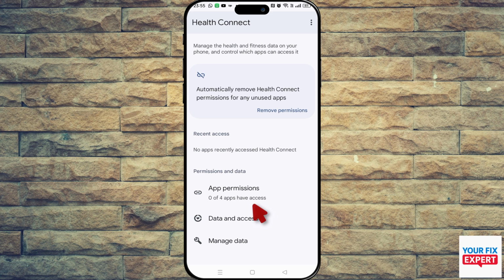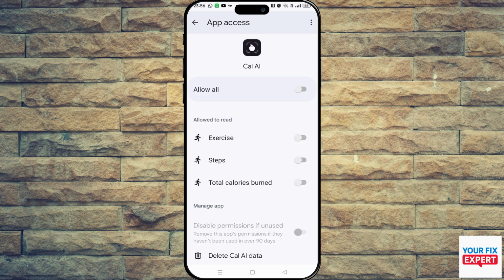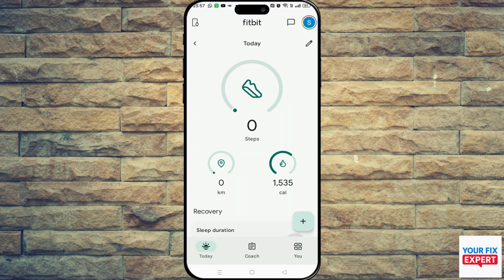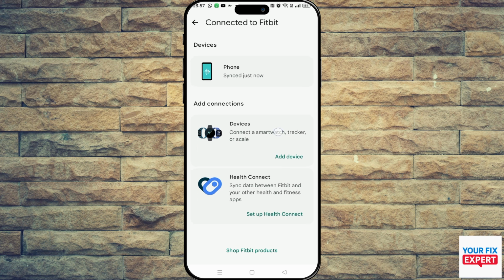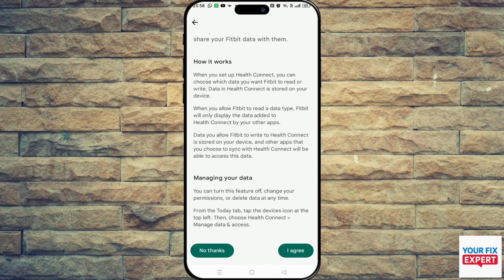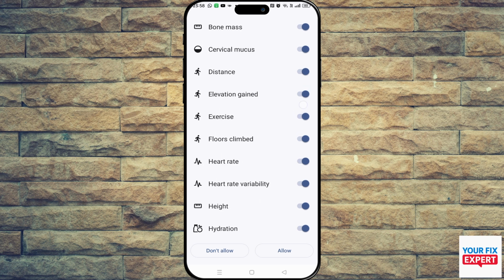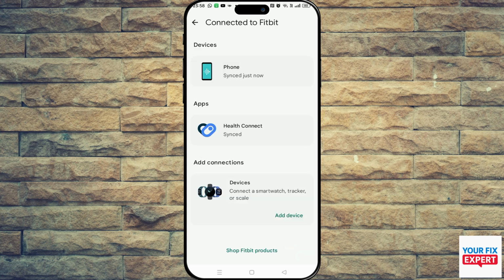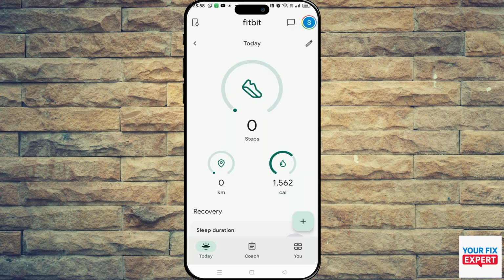How To Connect Cal AI With Fitbit - Best Method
Want to know how to connect Cal AI with Fitbit? In this quick and simple guide, we’ll walk you through how to connect Cal AI with Fitbit step by step. Whether you're just getting started or need a refresher, syncing Cal AI with Fitbit doesn’t have to be complicated. By the end of this video, you'll have your Cal AI and Fitbit working together smoothly.